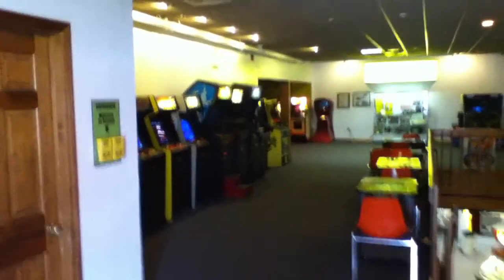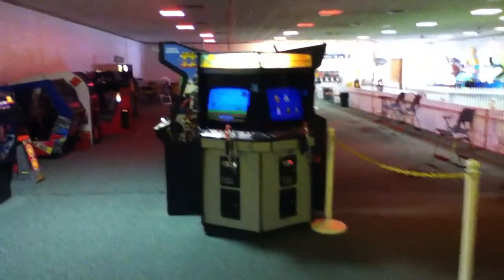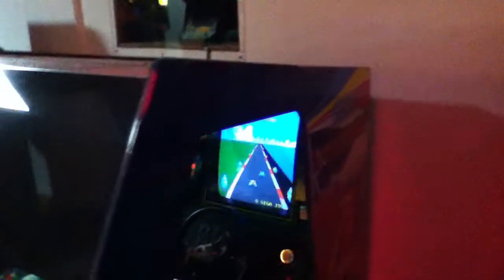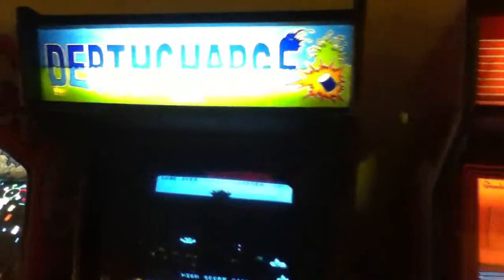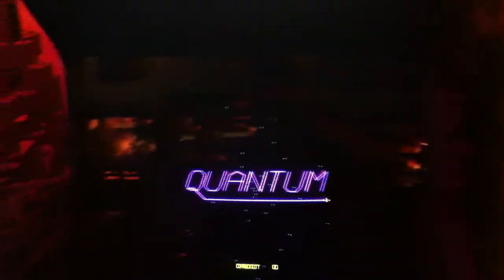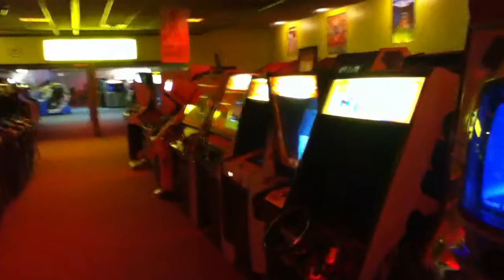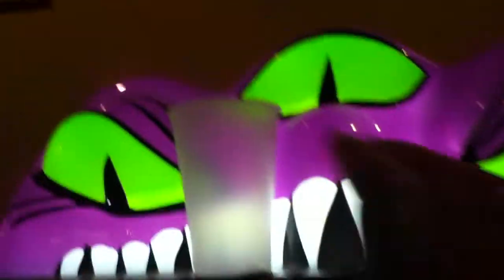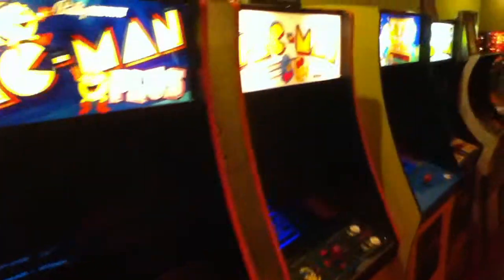ACAM Video Tour (FunSpot 3rd Floor) 2011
Here's a look at the third floor of FunSpot, the American Classic Arcade Museum! A lot has changed since my last walkthrough of ACAM. They have gotten rid of the Golf Simulators for more games and have added in a brand new interactive high score screen that I will show off in its own separate video.

This video was taken on Friday morning before the unavailing of Keith Apicary's  Neo-Geo MVS. It's in the spot where Death Race is during the beginning of the tour.